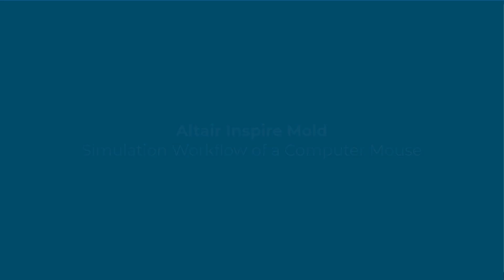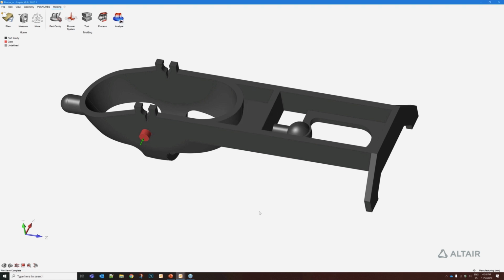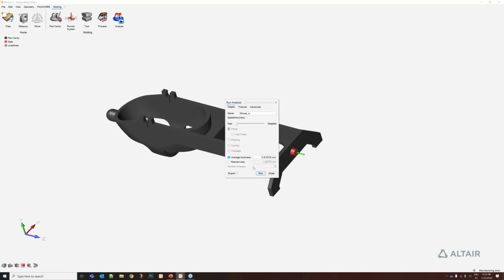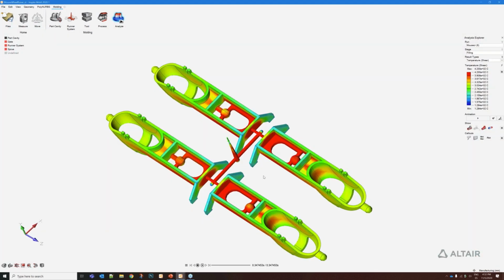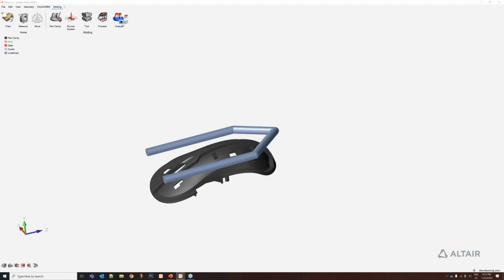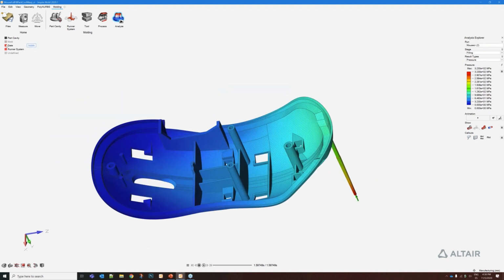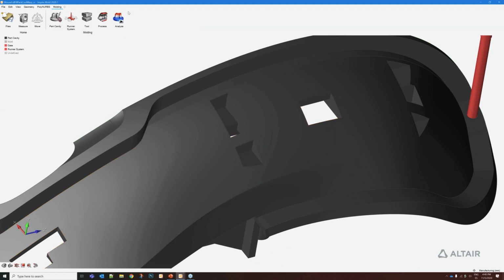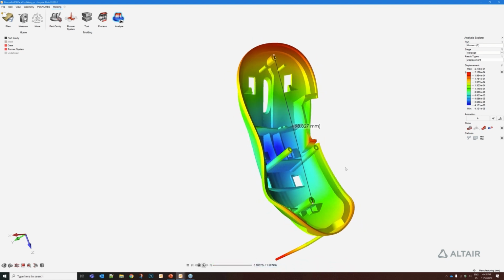Injection Molding Simulation using Altair Inspire Mold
Altair Inspire Mold helps product designers and engineers to understand and improve the injection molding process of plastic products. In this 20-minute recording Martin Solina, director of manufacturing at Altair, is demonstrating how simulation can be applied early in the product development cycle of a computer mouse.

Starting from a 3D CAD model of the part, users can quickly build the initial virtual mold components, and easily detect typical manufacturing defects such as sink marks, short shots, air traps, weld lines, jetting and hesitation.